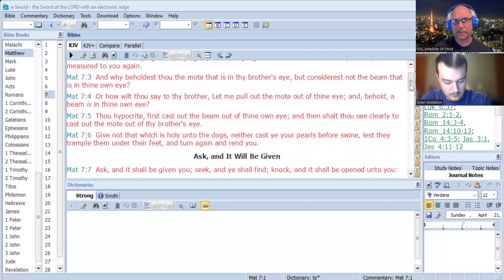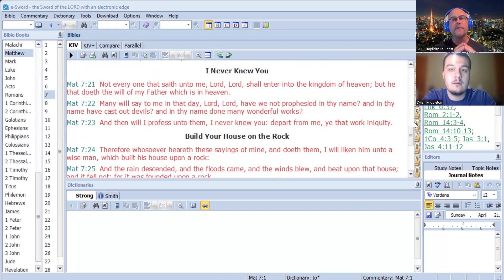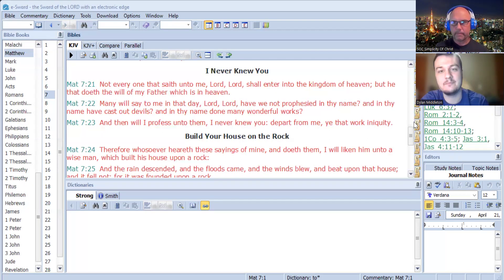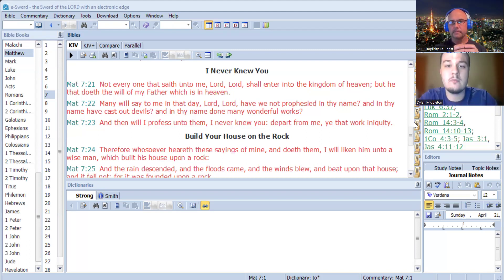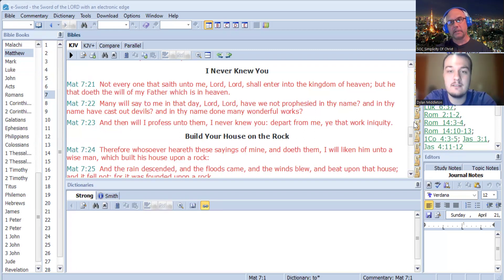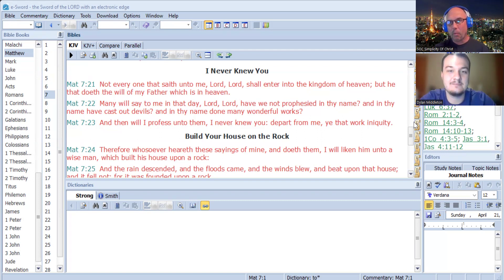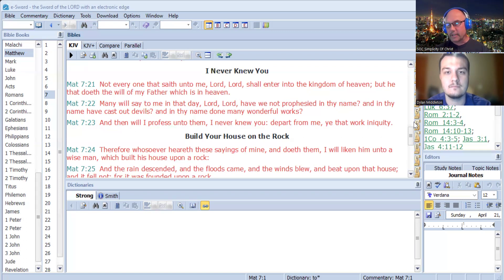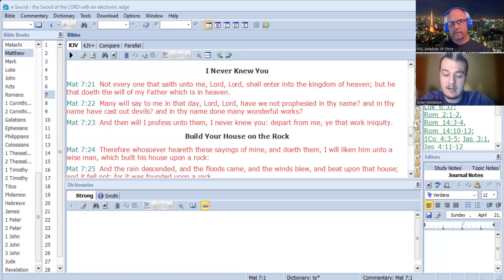Session 1 with Bro. Dylan, Ephesians 2. Lordship salvation Justification is a 1 time event.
Check out Dylan's Facebook page, Christ's Anvil